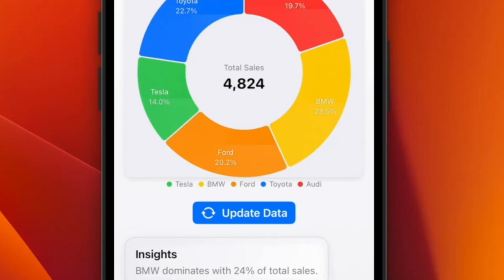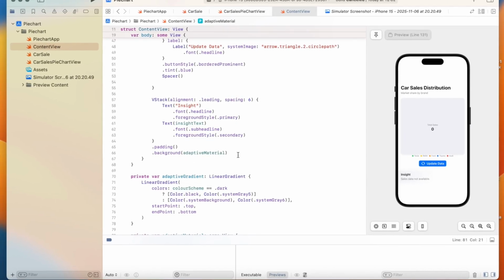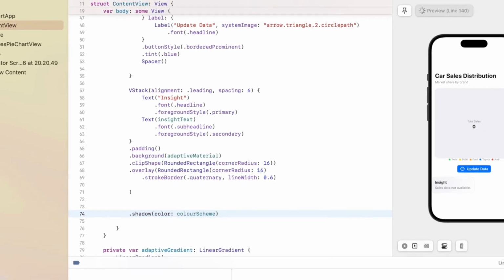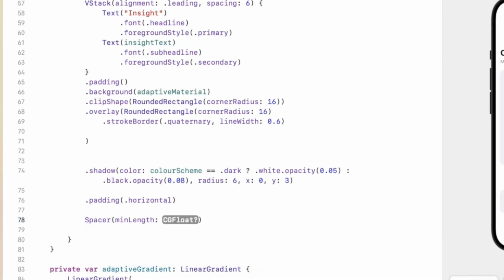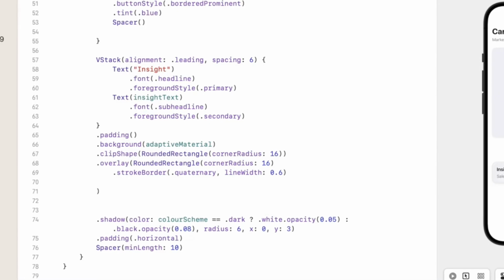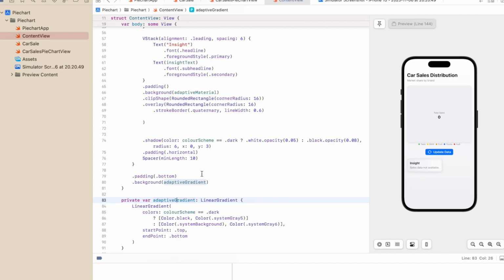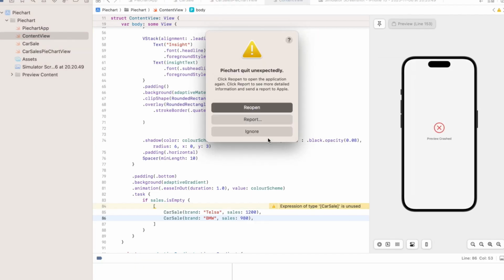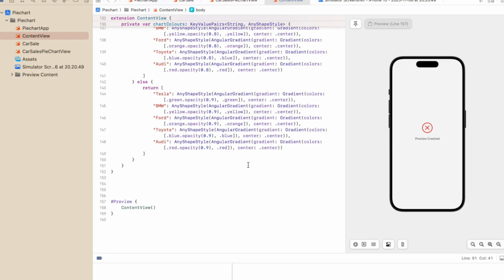Build an Interactive Pie Chart in SwiftUI (Live Updates & Animations)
Learn how to build a beautiful Pie Chart in SwiftUI using SwiftData — step-by-step. In this tutorial, I’ll show you how to store and update data with SwiftData, apply custom colours, animate your chart, and make your iOS app look far more professional.
This is the perfect guide if you want to take your SwiftUI charts to the next level.

Happy coding! 😊

3 Git Tower – Simplify your Git workflow with this powerful Git client

1 SwiftUI Mastery: Core Data To-Do List with Notifications, Pie Charts & Address Lookup